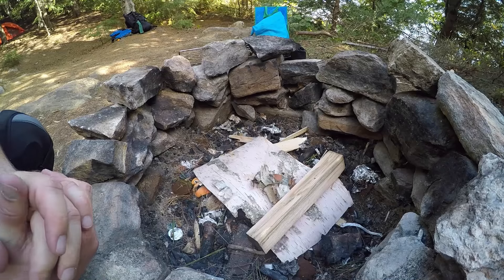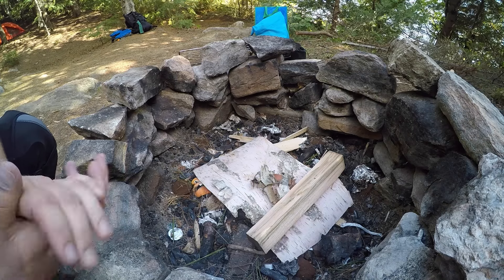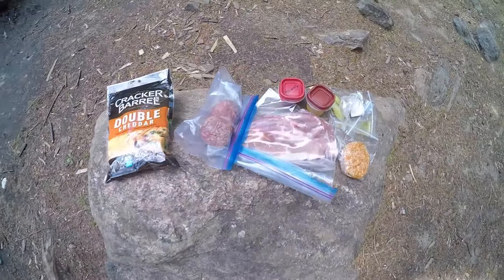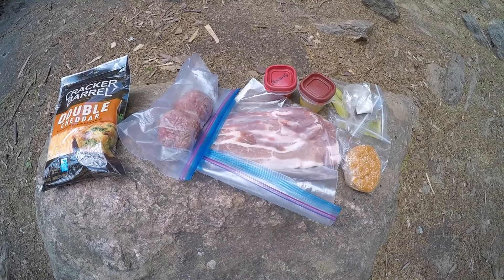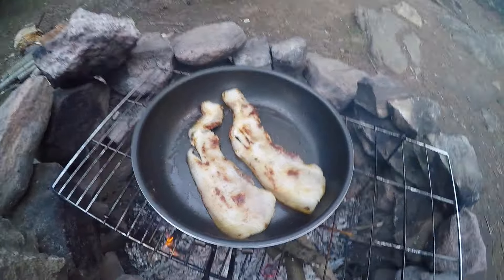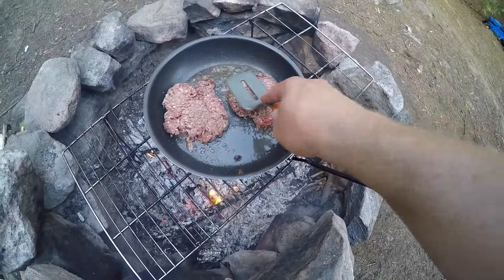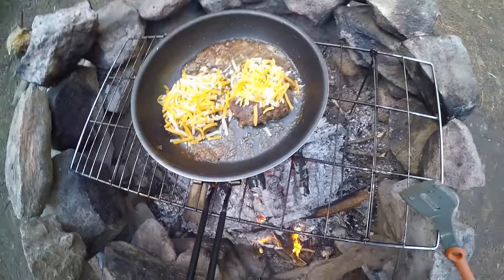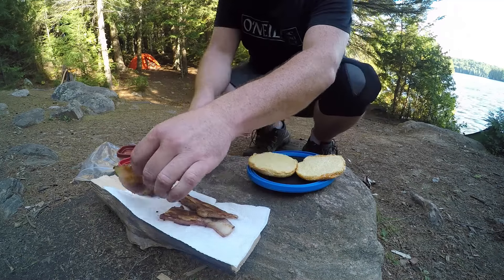Campfire Cooking - Backcountry Smashburger - Camping Meal Ideas - Algonquin Park Camping